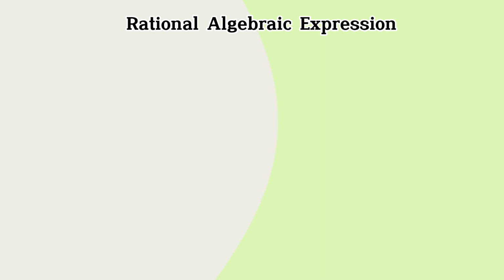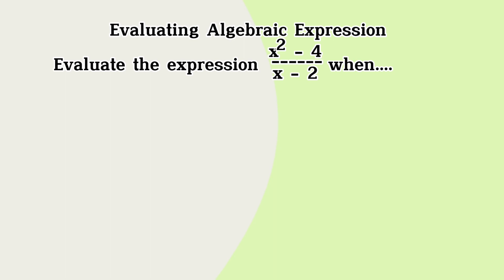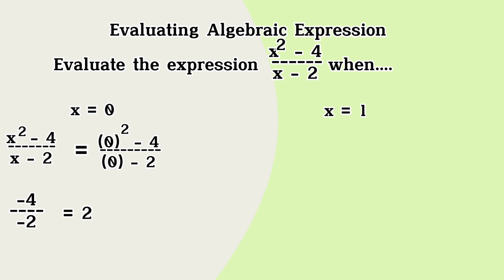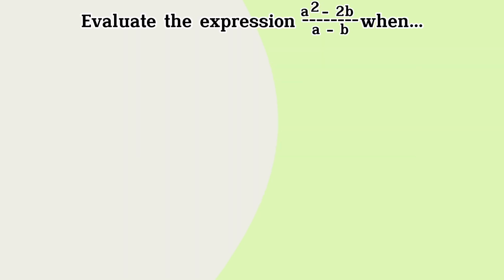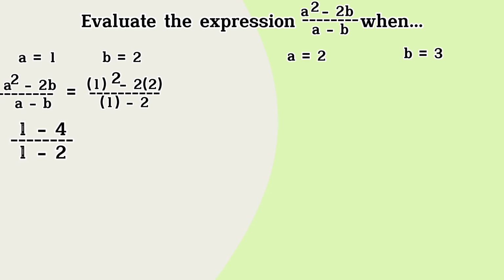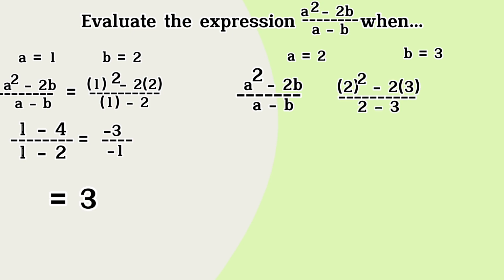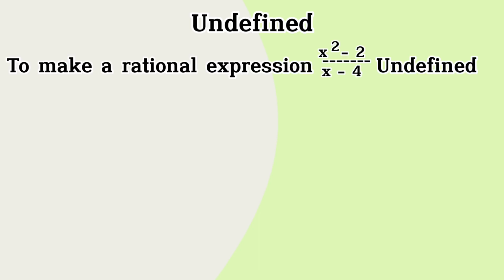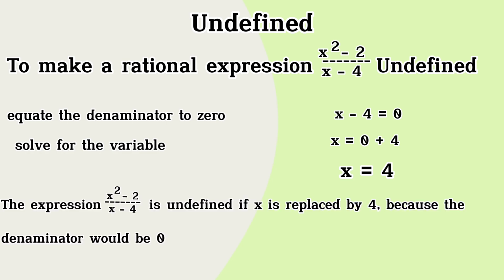Rational Algebraic Expressions (Grade 9 Math) | by Catanus, Cheezel Mae C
WOW MATH의 비디오 수업 크레딧